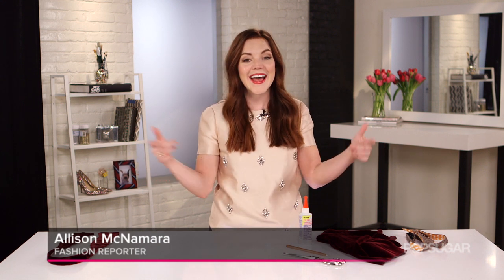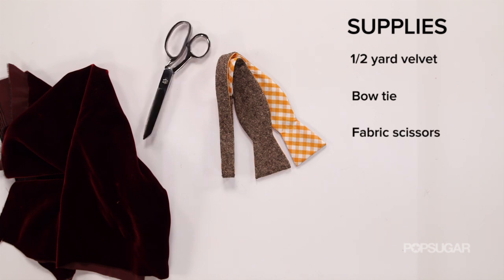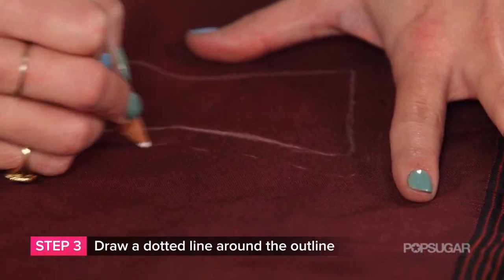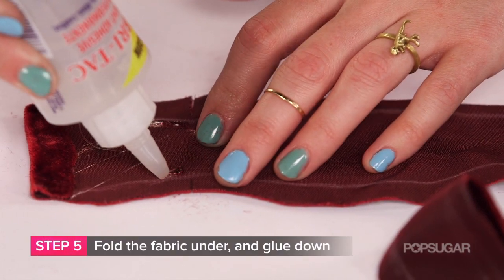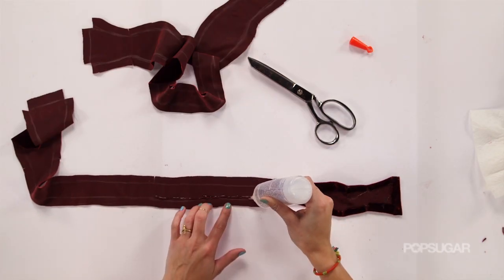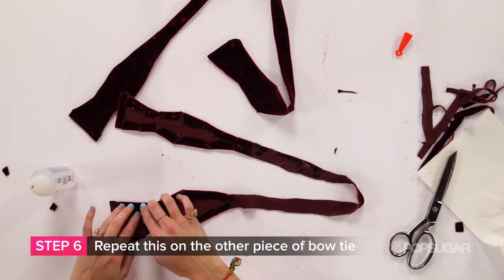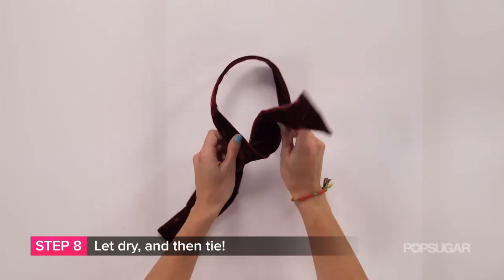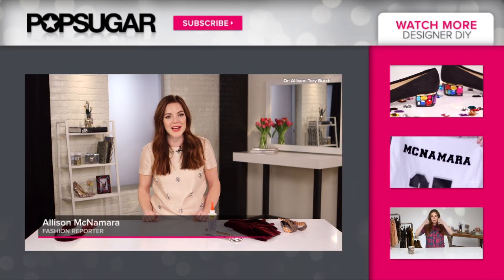DIY Bow Tie | Designer DIY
The bow tie has been rocked by celebs like Emma Stone, Diane Kruger, and Alexa Chung. On today's Designer DIY Allison McNamara shows you how to make your own custom velvet bow tie. This DIY is fun and easy, and will have you looking sharp in no time. Let us know how your bow tie turns out in the comments below!